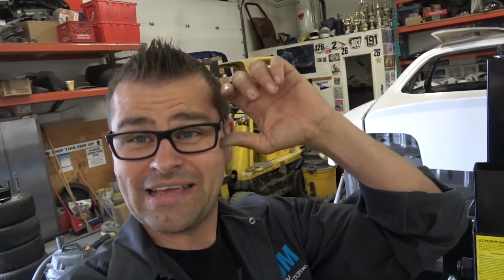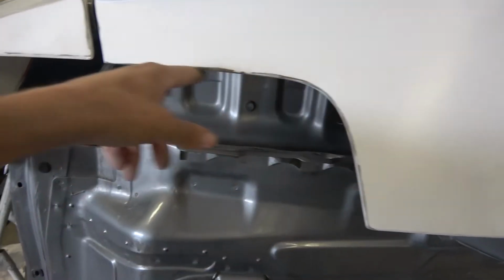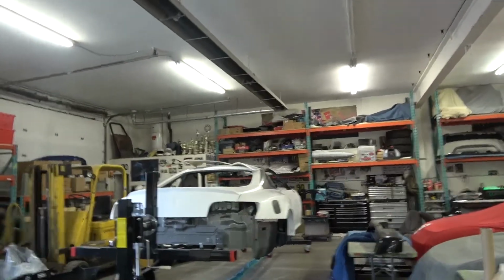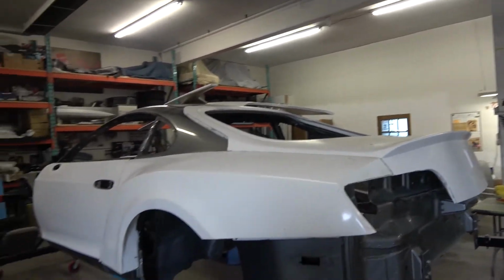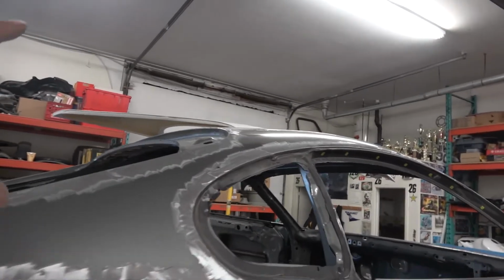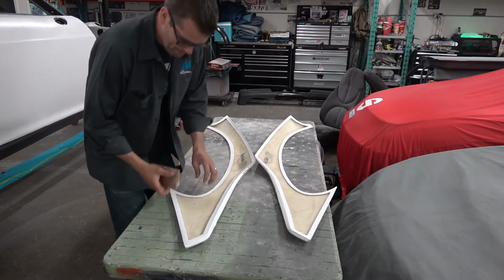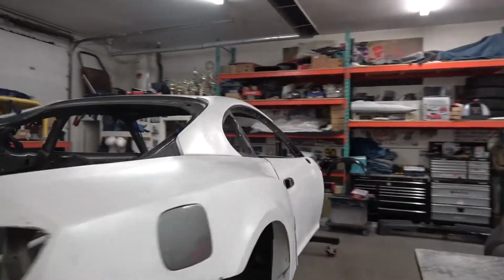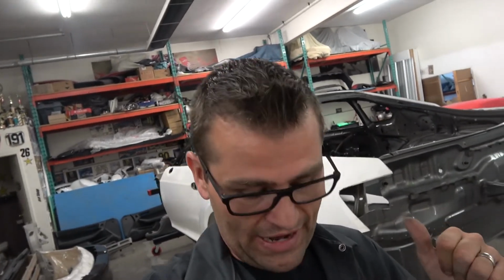Veilside Supra B Pillars are on! (Veilside Supra Giveaway!)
Welcome to The Build!

Have you ever sat at home and thought about customizing your dream car but you know it could never happen?

Well your dream could become a reality! Here at The Build we are putting it up to you. YOU pick the car, YOU pic the customization, Its YOUR car.

Come along with us and vote for what you want this car to be. The sky is the limit! or should I say the "Road" is the limit!

Did I mention that at the end of it all, the car is going to be given away to one of you?

Kevin: @Cartuningperformance